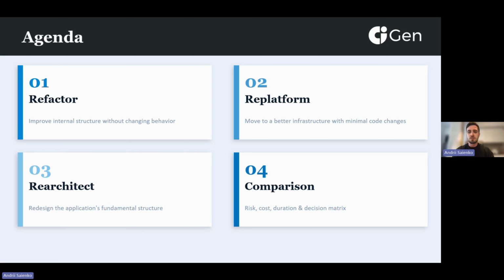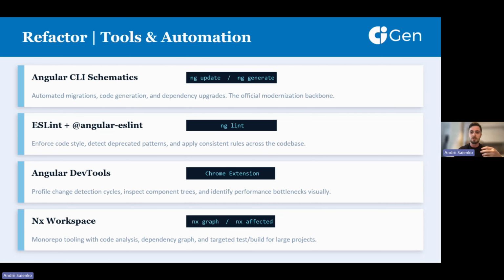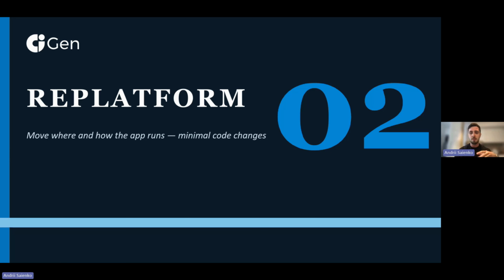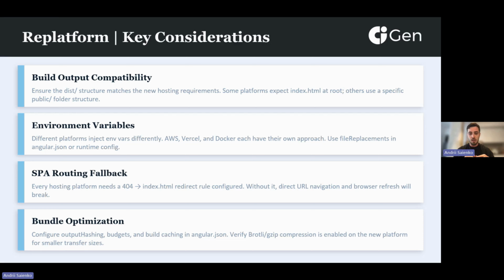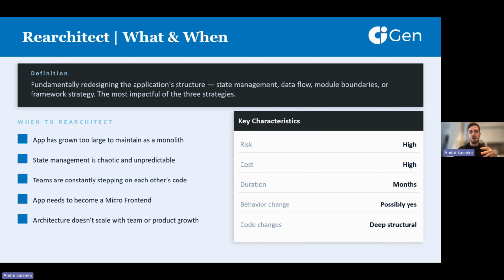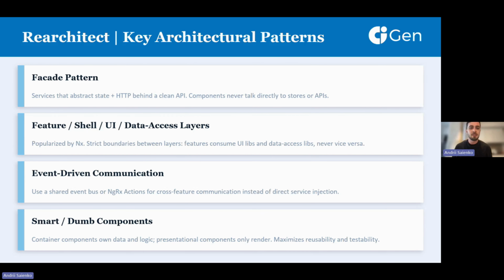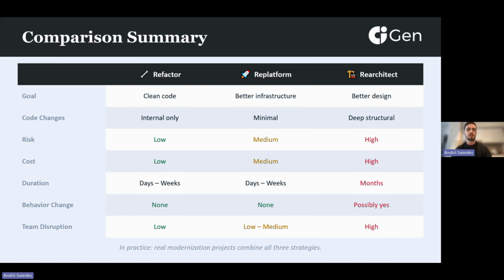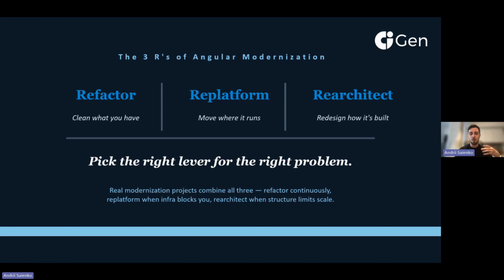Application modernization webinar: Modernizing legacy frontends: refactor, replatform, rearchitect?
Application modernization best practices series: When should you refactor, replatform, or fully rearchitect a legacy frontend?

This webinar breaks down the key decision criteria teams face when modernizing frontend applications in long-lived enterprise systems.
Frontend layers often evolve over years, accumulating technical debt, fragmented architectures, and growing integration complexity. At some point, incremental fixes stop delivering value, and teams need a structured approach to modernization.

This session provides a practical framework to evaluate your options and align technical decisions with business priorities.

WHAT YOU'LL LEARN:
How to assess the current state of a legacy frontend (codebase, architecture, dependencies)

When refactoring is sufficient — and when it becomes a bottleneck
What replatforming involves (e.g., migrating to modern frameworks like Angular, React)

When a full rearchitecture (e.g., micro-frontends) is justified
Trade-offs between cost, risk, time-to-market, and scalability
How to align frontend modernization with backend and cloud strategies

TOPICS COVERED:
- Technical debt and maintainability challenges in frontend systems
- Migration paths from legacy frameworks to modern ecosystems
- Micro-frontend architecture patterns and when to apply them
- Performance, UX, and developer experience considerations
- Integration with APIs, cloud services, and CI/CD pipelines

WHO SHOULD WATCH:
Engineering leaders, frontend developers, architects, and product teams evaluating modernization strategies for existing web applications.